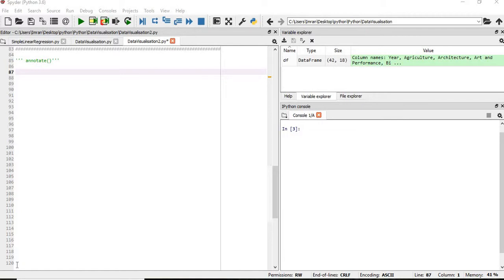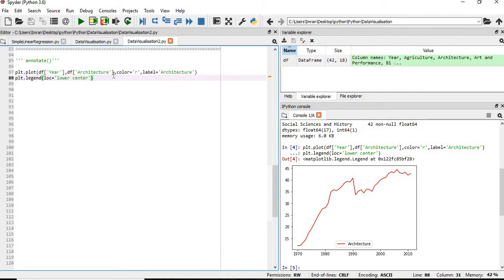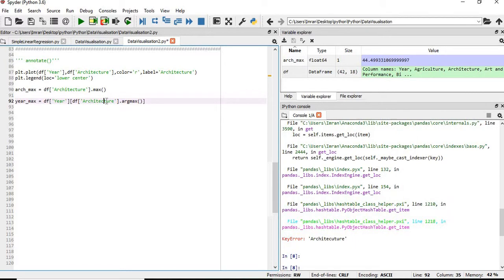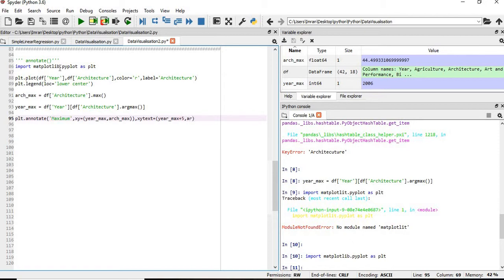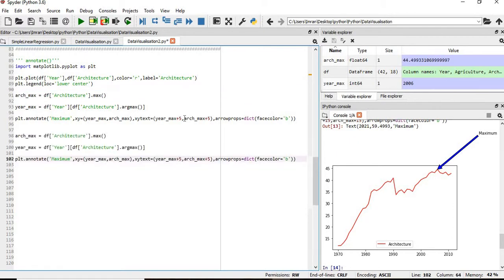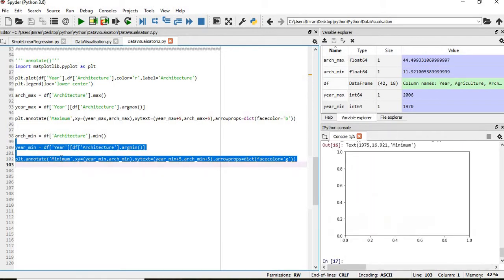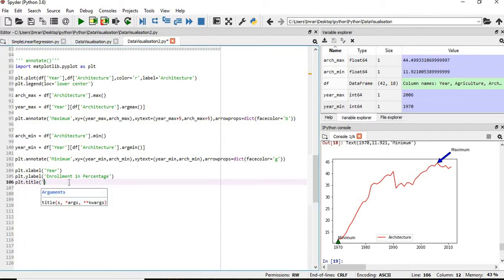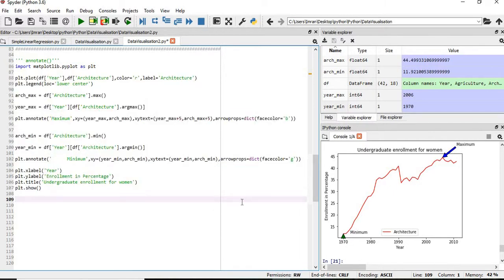Data Visualisation with Matplotlib | Annotate | Argmax | Argmin | ArrowProps - P3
plt.plot(df['Year'],df['Architecture'],color='r',label='Architecture')
plt.legend(loc='lower center')

arch_max = df['Architecture'].max()

year_max = df['Year'][df['Architecture'].argmax()]

plt.annotate('Maximum',xy=(year_max,arch_max),xytext=(year_max+5,arch_max+5),arrowprops=dict(facecolor='b'))

arch_min = df['Architecture'].min()

year_min = df['Year'][df['Architecture'].argmin()]

plt.annotate('      Minimum',xy=(year_min,arch_min),xytext=(year_min,arch_min),arrowprops=dict(facecolor='g'))

plt.xlabel('Year')
plt.ylabel('Enrollment in Percentage')
plt.title('Undergraduate enrollment for women')
plt.show()